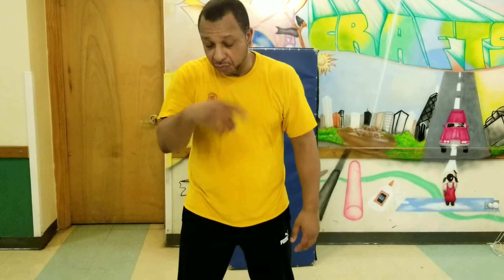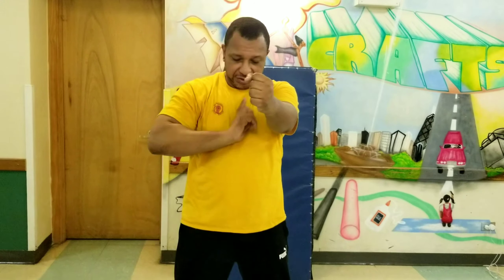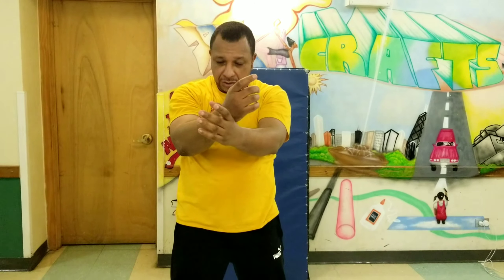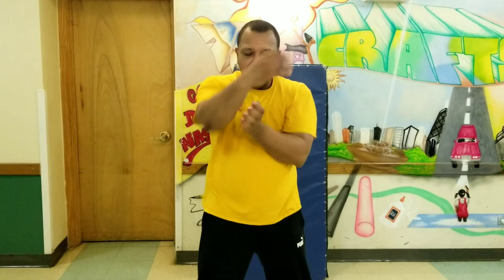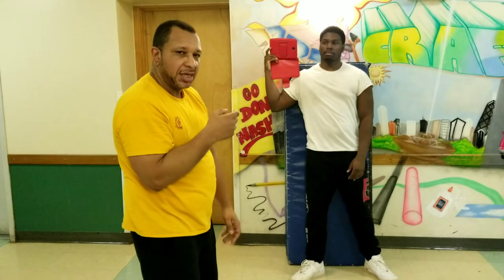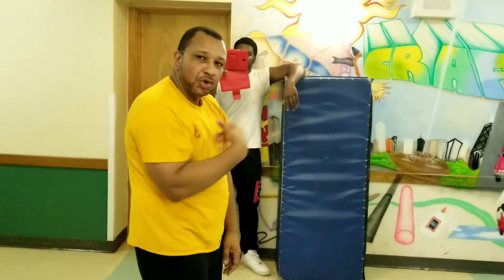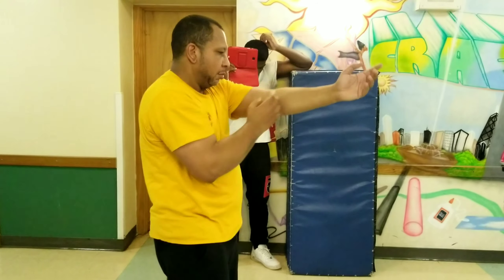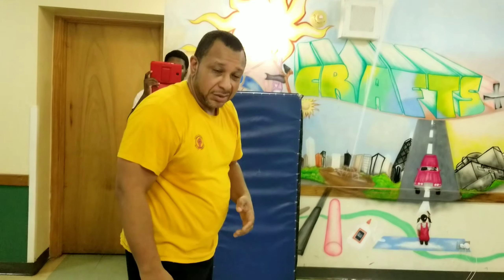New Path Wingtsun Kun Sao Kun Training ( Chain Punching )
, npwingtsun.com, , 1833 E 71st Don Nash Community Center , This is giving an idea of kun sao kun training or chain punching, how it be executed and the mentality behind it.